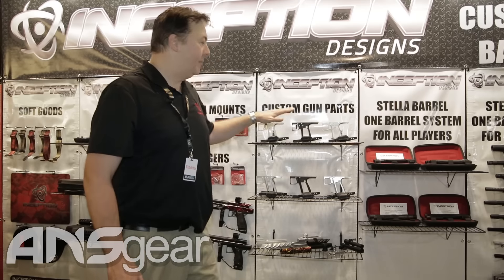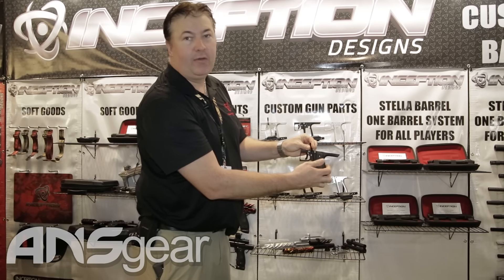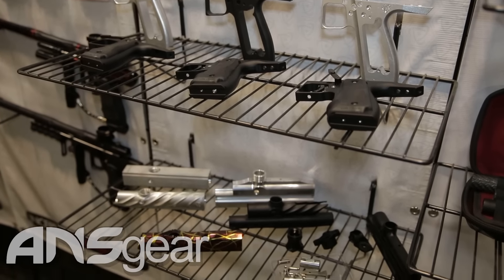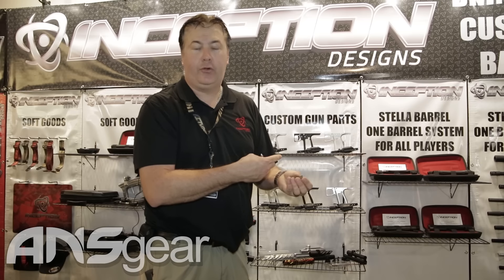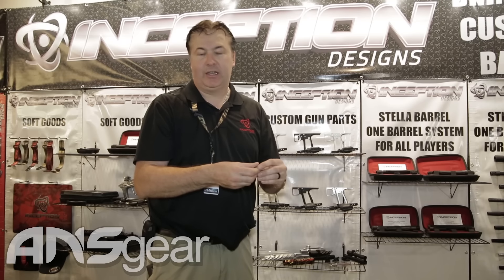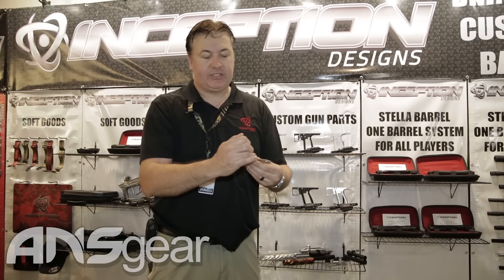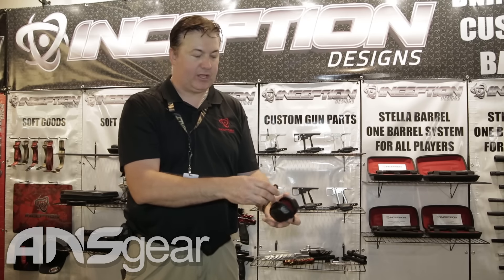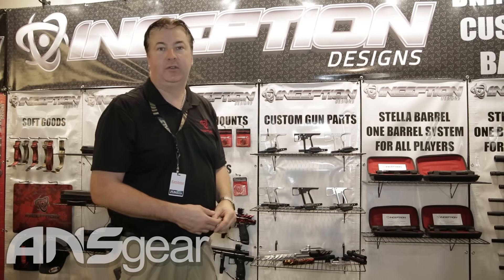Inception Designs New Products at Paintball Extravaganza 2016 - First Look